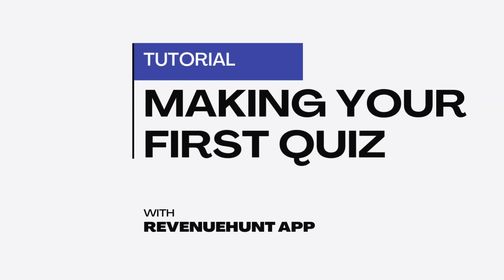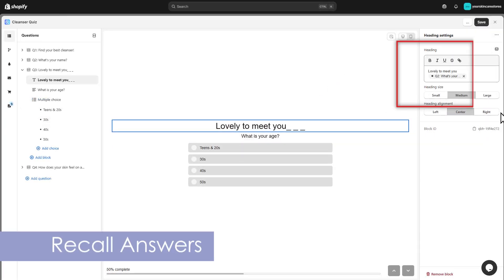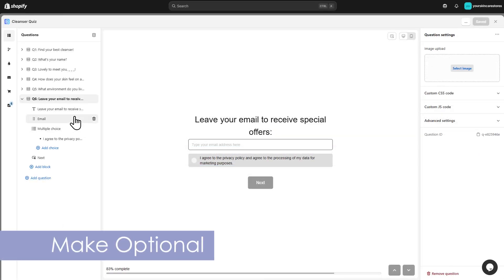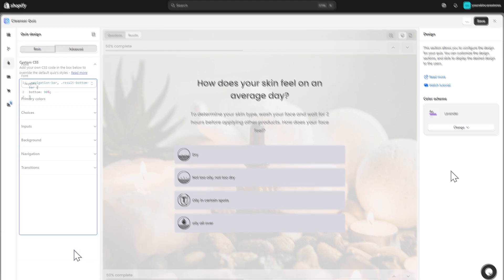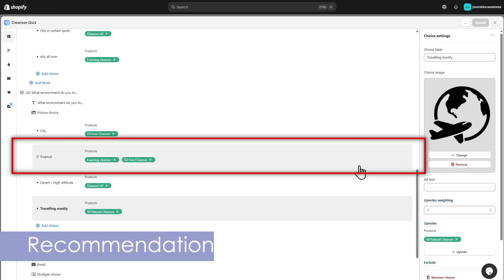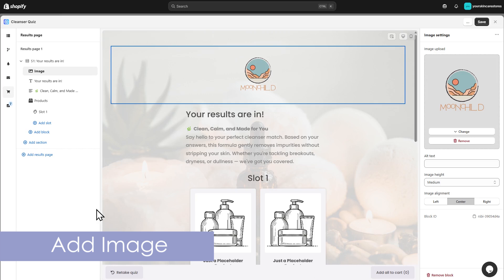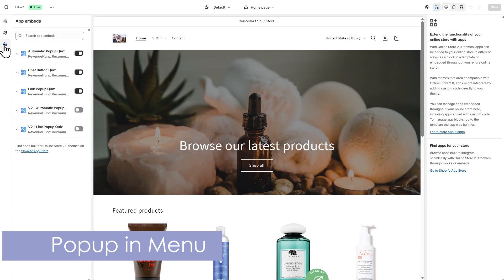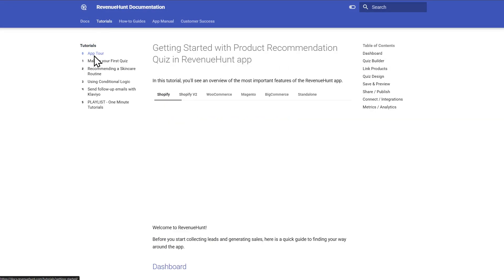Tutorial 1️⃣ Making your first Product Quiz | RevenueHunt App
RevenueHunt App tutorial for beginners. How to create a quiz in the RevenueHunt app, step by step. In this tutorial, you'll learn how to make and publish a short quiz that recommends the best cosmetic (skincare) product to your customers.

➡Sections:
0:00 Intro
0:15 Quiz Builder - Add New Quiz
0:22 Quiz Builder - Add Questions
0:40 Quiz Builder - Name Question & Dynamic Source
0:54 Quiz Builder - Multiple-choice Questions
1:12 Quiz Builder - Picture Questions
1:34 Quiz Builder - Email Question
1:53 Move Questions
2:05 Edit Quiz Design
2:36 Save
2:42 Link Products
2:46 Success Checklist
2:50 Link Products
3:19 How Product Recommendation Works (Voting system)
3:38 Preview Quiz
3:49 Edit the Results Page
4:03 Add Blocks - Text Block
4:11 Add Blocks - Image Block
4:19 Add Blocks - Button Block
4:25 Add Blocks - Products Block
4:42 Make Quiz Default
4:47 Publish the Quiz
4:57 Publish Quiz - Link Popup in Store Menu
5:50 Test Quiz Live
5:57 RevenueHunt Docs
6:08 End

➡Have more questions about building a product recommendation quiz for your store?